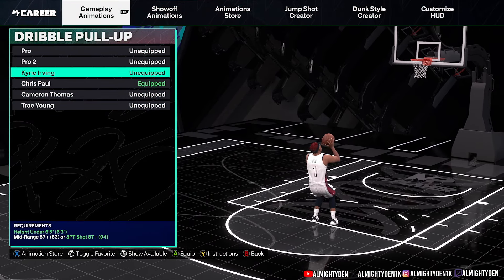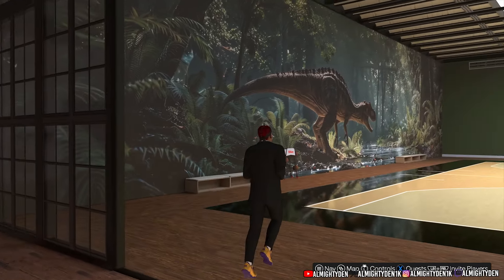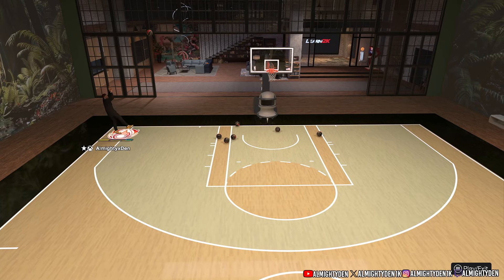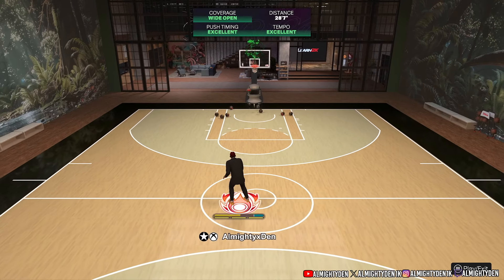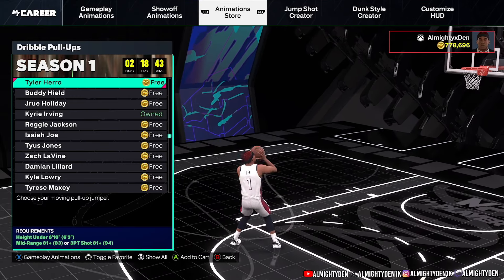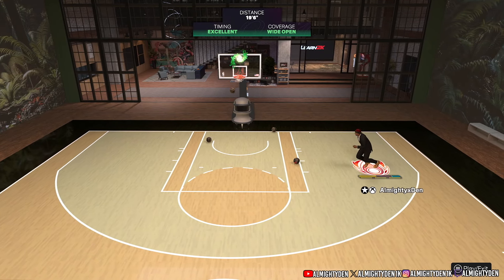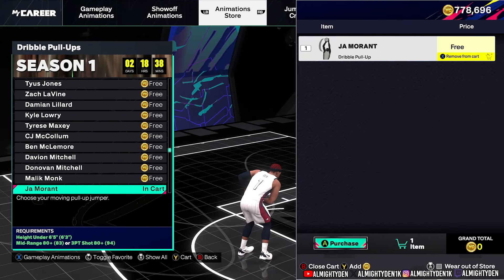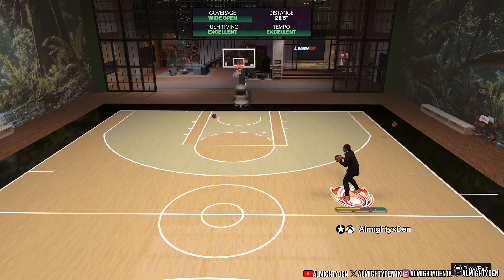HOW TO SHOOT FADES USING RHYTHM SHOOTING in NBA 2K25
In this video you will learn how to shoot fades using rhythm shooting with the best dribble pull up in NBA 2K25